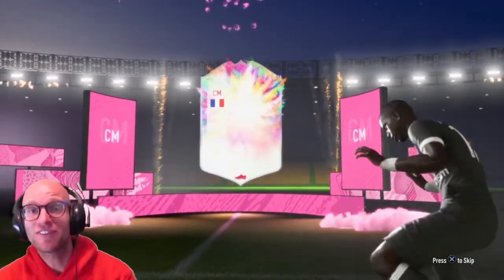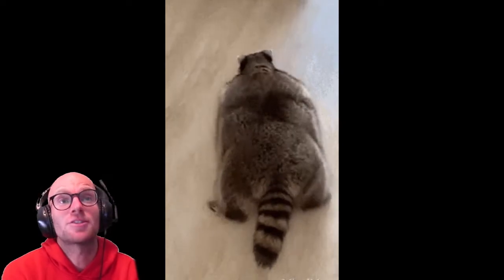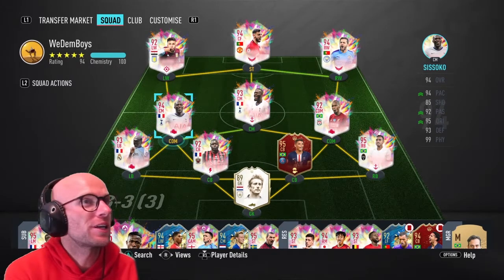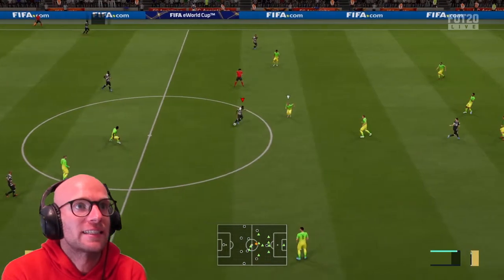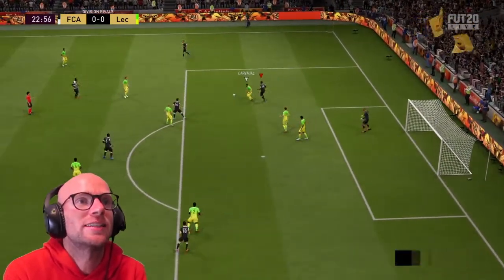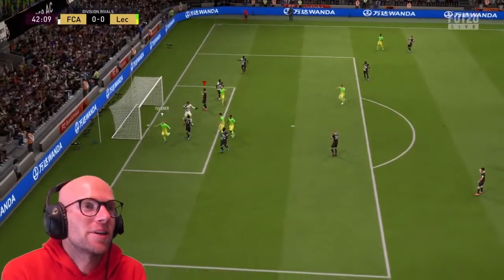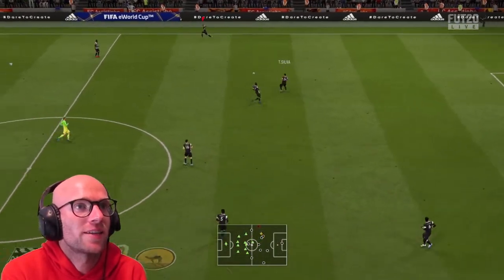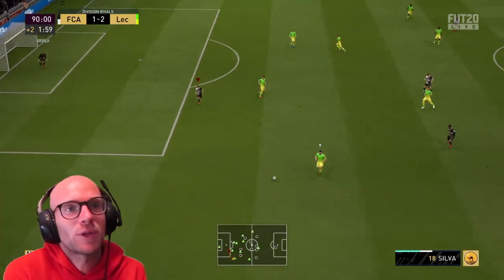STRONGEST PLAYER IN THE GAME?! 94 SUMMER HEAT MOUSSA SISSOKO PLAYER REVIEW! FIFA 20 ULTIMATE TEAM!!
What's up everybody and welcome back to another Fifa 20 Summer Heat player review. EA have released an insane SBC with 94 rated Moussa Sissoko. His defending and physicals are one of the best in the game and with a perfect link to Ndombele, they can be monsters on the midfield. The price of the SBC is too high in my opinion, especially with that Delaney Summer Heat card coming in for only half the price of this Sissoko.

- SUMMER HEAT PLAYER REVIEWS
- SUMMER HEAT
- SUMMER HEAT MOUSSA SISSOKO FIFA 20
- 94 SUMMER HEAT MOUSSA SISSOKO FIFA 20
- SUMMER HEAT MOUSSA SISSOKO REVIEW FIFA 20
- MOUSSA SISSOKO FIFA 20
- SUMMER HEAT MOUSSA SISSOKO
- MOUSSA SISSOKO
- SUMMER HEAT MOUSSA SISSOKO PLAYER REVIEW FIFA 20
- MOUSSA SISSOKO
- SUMMER HEAT SBC
- BEST CDM FIFA 20
- FASTEST CDM FIFA 20